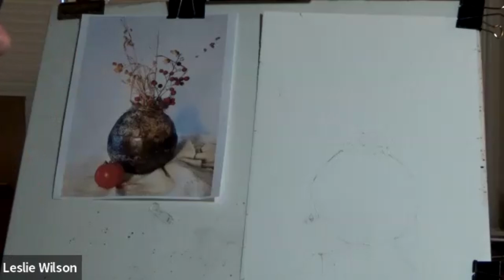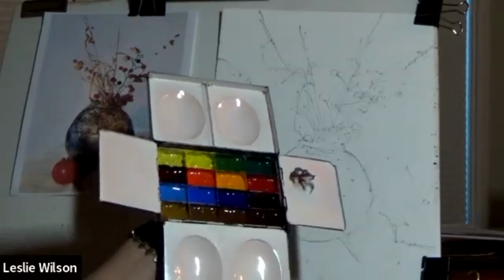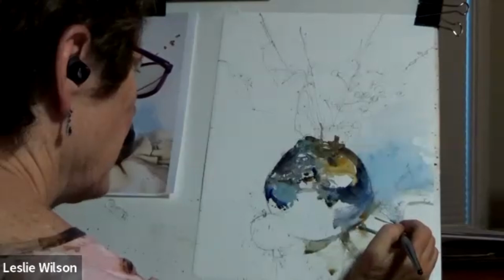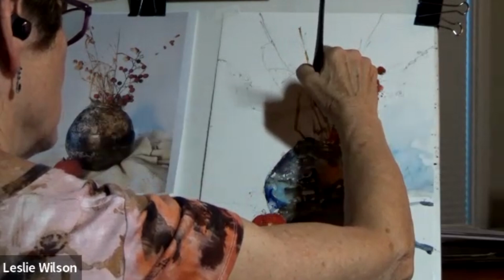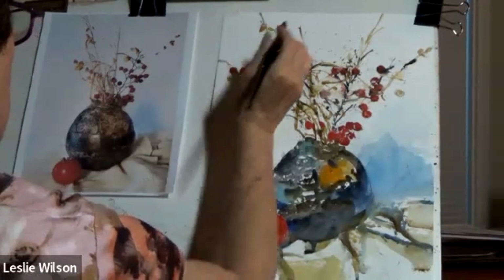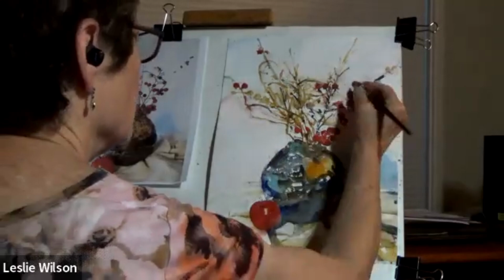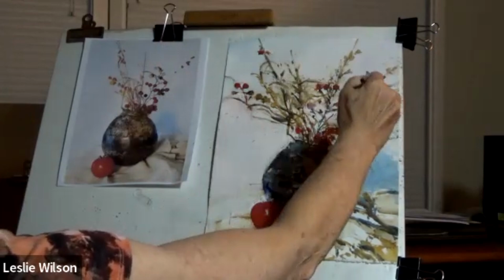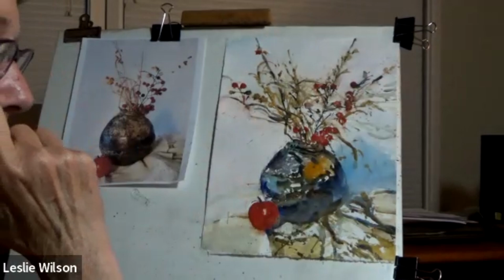CWA Demo w_ Leslie Wilson July 2022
Leslie Wilson paints a beautiful still life from a reference photo for the California Watercolor Association.

The California Watercolor Association is a prominent watermedia organization.  CWA’s mission is to create, foster, and sustain artistic growth and interest in watermedia.  These goals are accomplished through our community outreach programs, workshops, public exhibitions, and student activities.  CWA members include professional and non-professional artists, teachers, and students with a compelling interest in painting.